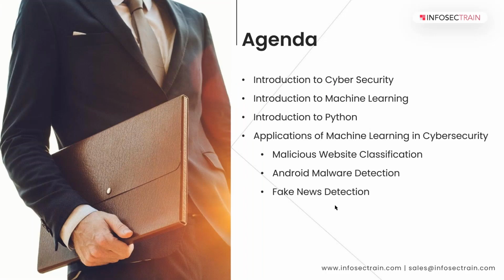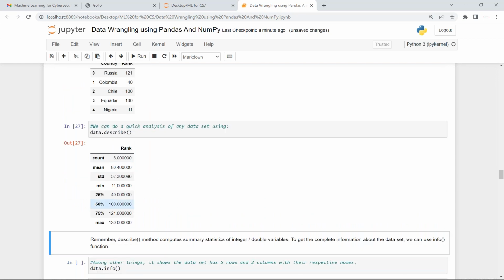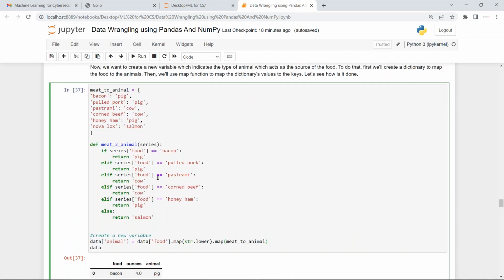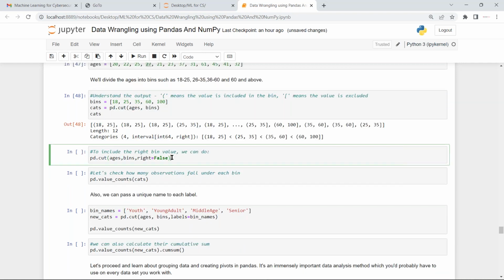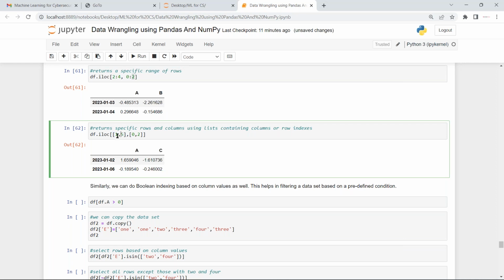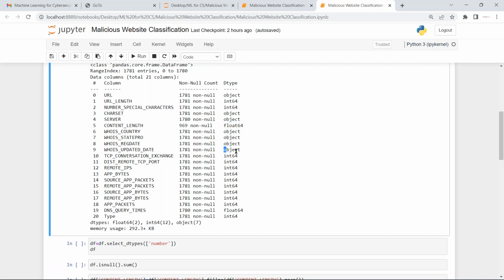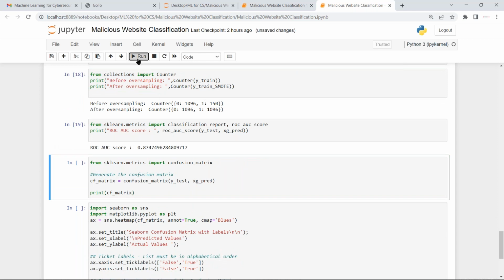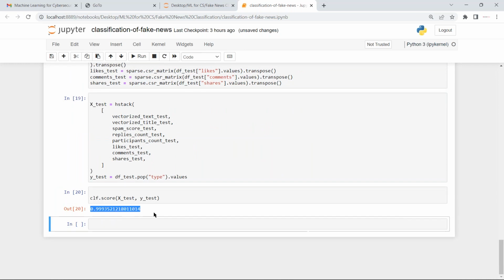Day - 3 Machine Learning for Cybersecurity Bootcamp by Nawaj | InfosecTrain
InfosecTrain hosts a live event entitled ‘Machine Learning for Cybersecurity’ with certified expert ‘NAWAJ’.

Machine Learning can assist businesses in better analyzing threats and responding to security incidents. It could also help automate more unskilled tasks previously performed by overburdened and sometimes under-skilled security teams.

Agenda for the Bootcamp
➡️ Day 3: Application of Machine Learning
👉 Malicious Website Classification
👉 Android Malware Detection
👉 Fake News Detection